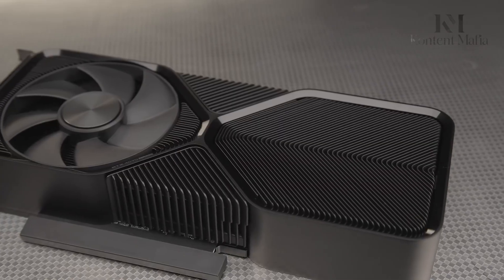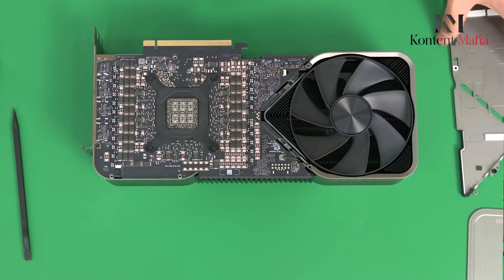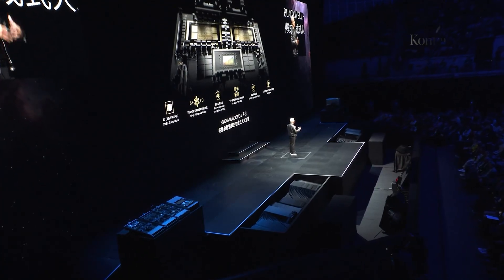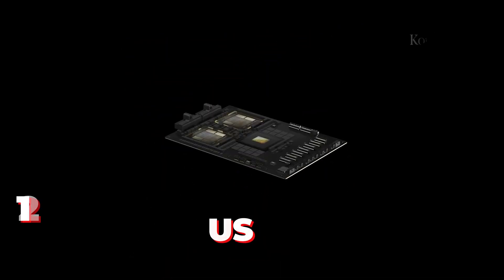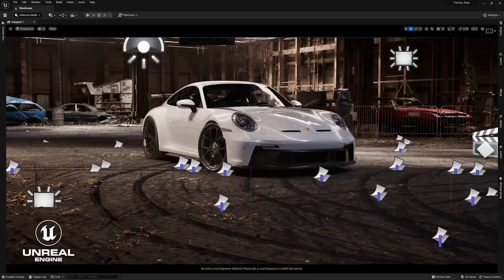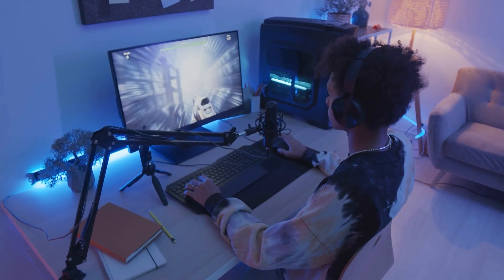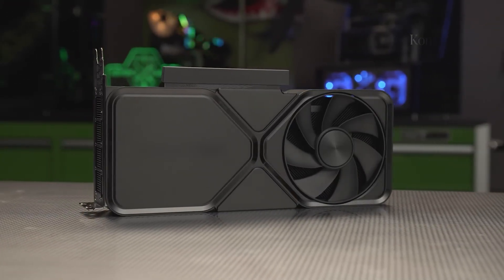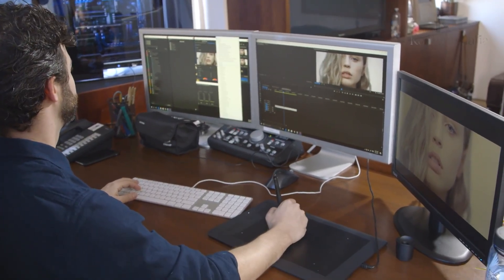RTX 5060 Ti Leaks: Specs, Variants, and Release Timeline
The RTX 5060 Ti is expected to bring significant upgrades over its predecessor, featuring 16GB and 8GB GDDR7 memory with a 128-bit bus and 448 GB/s bandwidth. Compared to the RTX 4060 Ti, it offers faster memory speeds and improved efficiency. These advancements make it a promising mid-range GPU for gamers and content creators.

Handhelds Worth Checking Out-
AYN Odin 2

Valve Steam Deck OLED

Nintendo Switch

 Video Sources: @NVIDIAGeForce @NVIDIA @AMD